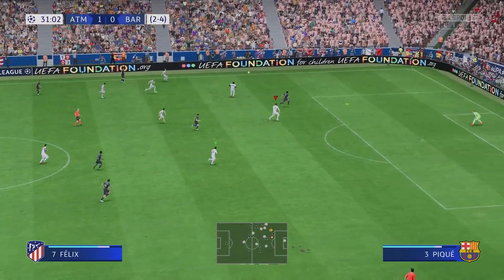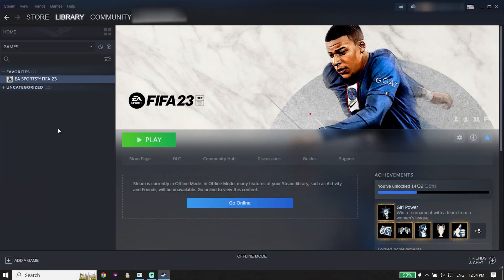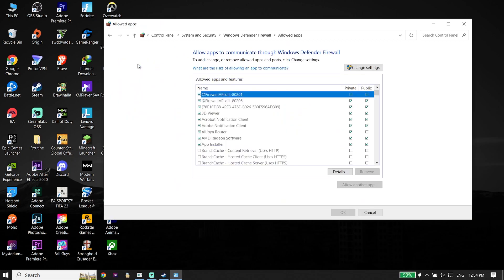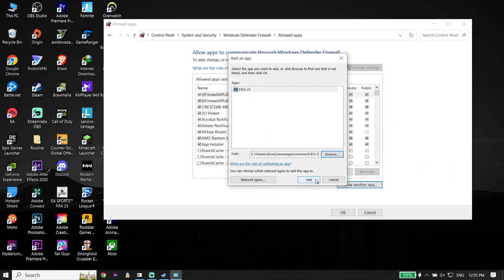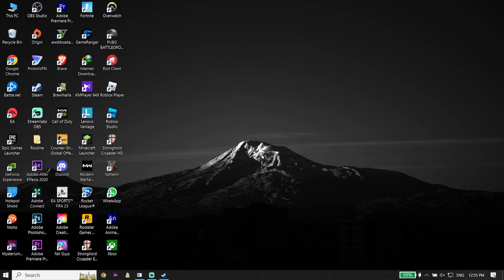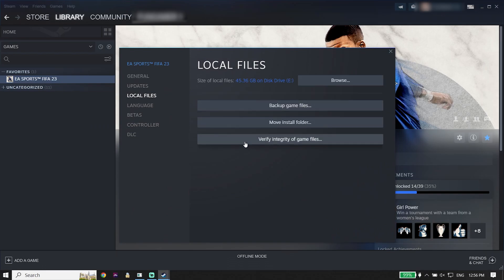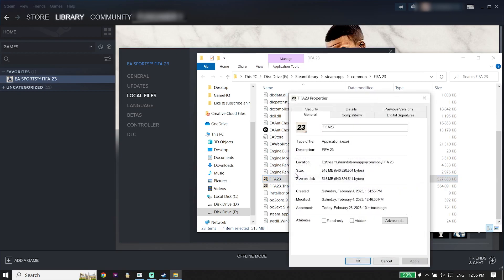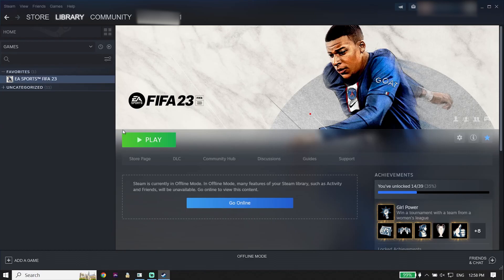How To Fix FIFA 23 Not Launching on PC | FIFA 23 Not Opening PC Fix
Hey everybody in this video I'm showing you How To Fix FIFA 23 Not Launching on PC | FIFA 23 Not Opening PC Fix. so if you want to know how to fix fifa 23 not working on pc just watch this video.